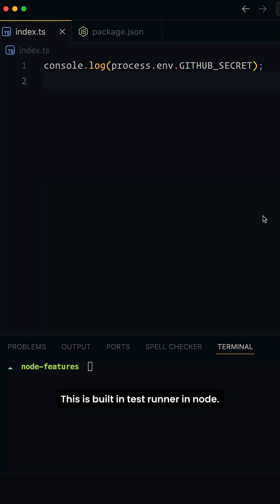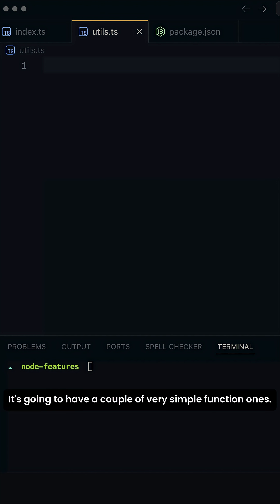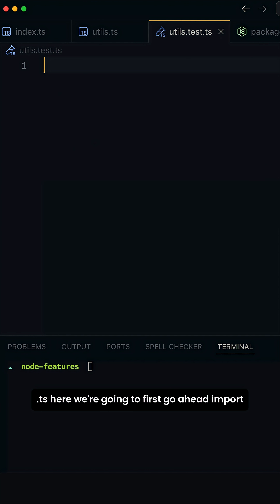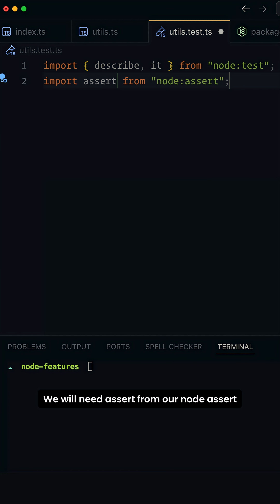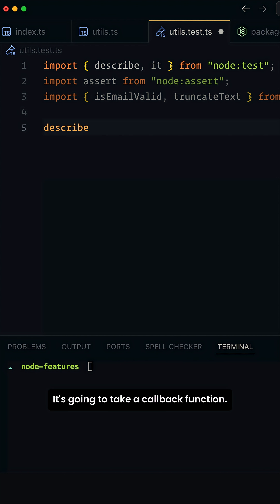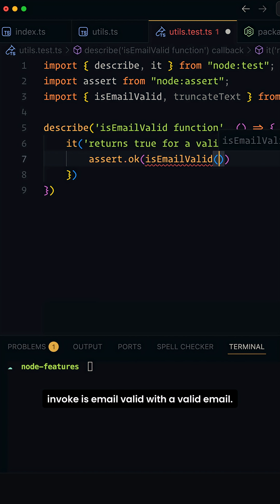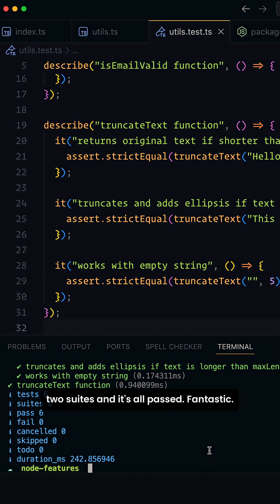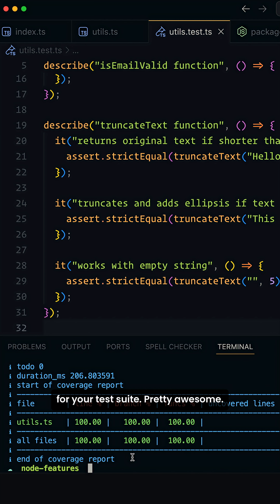Stop Installing Test Libraries 😮 Node.js Has One Already!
Node.js just leveled up its built-in test runner! 🧪
With the latest update, you can now run tests directly with Node — no external libraries needed.
It supports mocking, coverage, and async tests right out of the box!
Perfect for developers tired of heavy setups.

⚙️ Try it: node --test